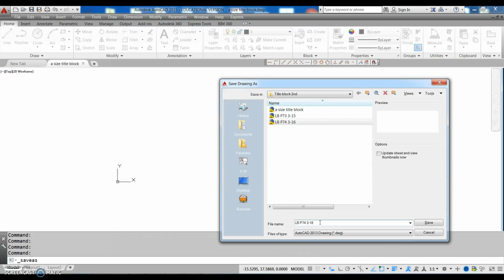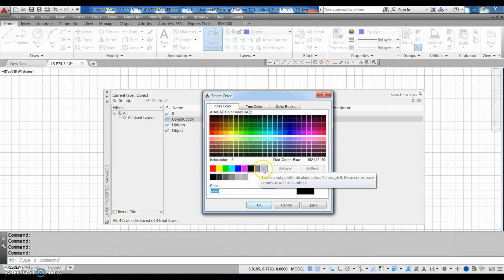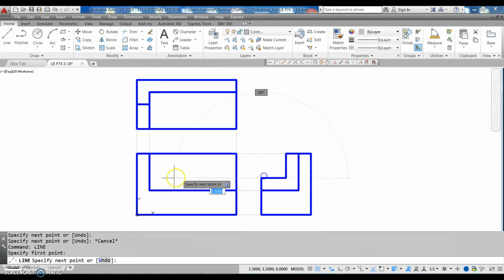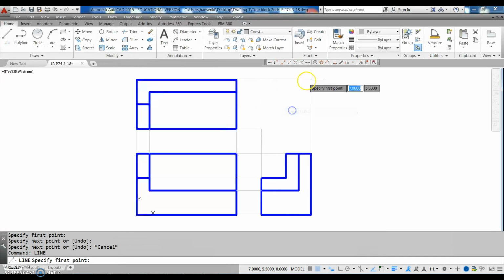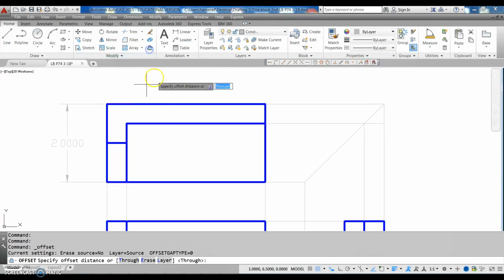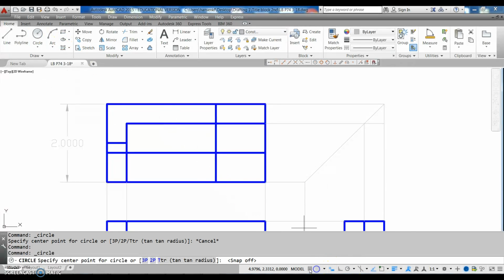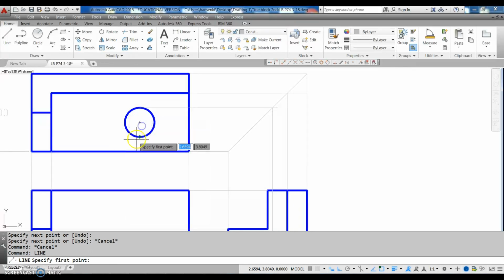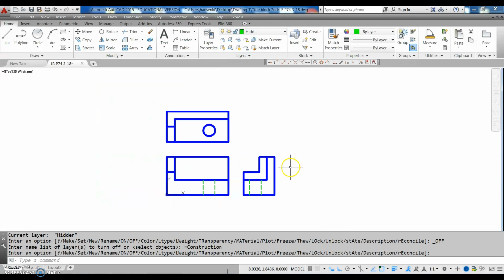using layers and 45 deg transfer